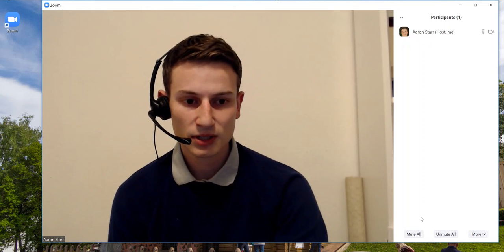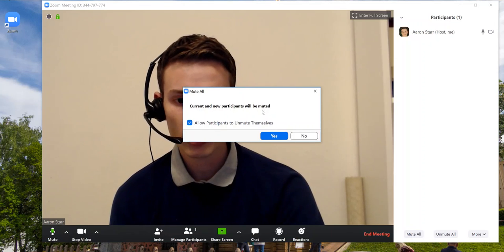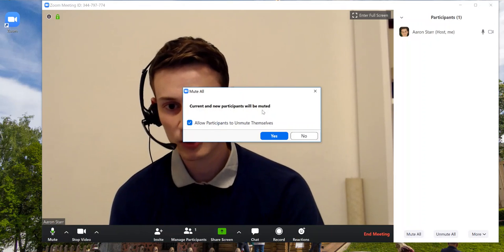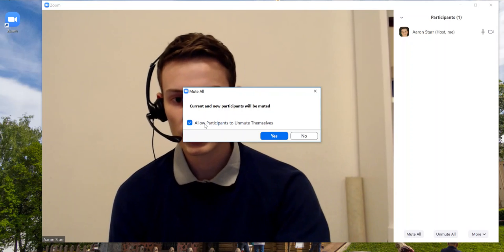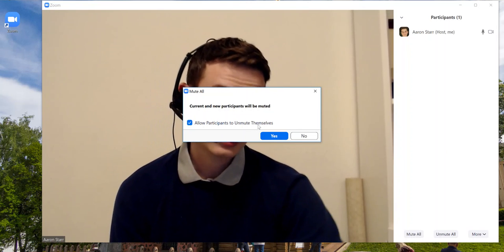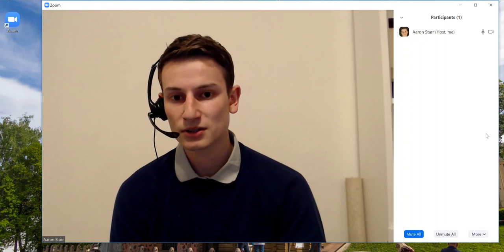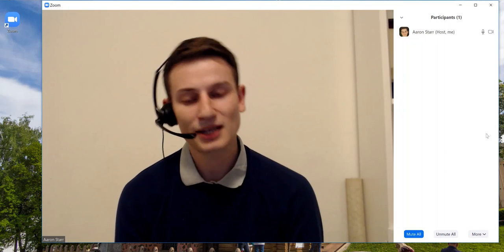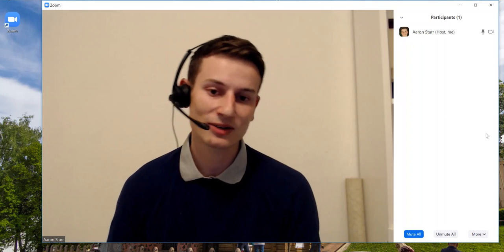Auto Muting: Justin-Siena Zoom Teaching Tips Part 1/5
In this video, I teach you how to set it so that students start out muted, with the option to unmute themself to ask a question. This is a particularly handy tip for reducing background noise from new students joining the lesson, as well as establishing a good precedent that students should mute themselves whenever they don't need to be speaking.